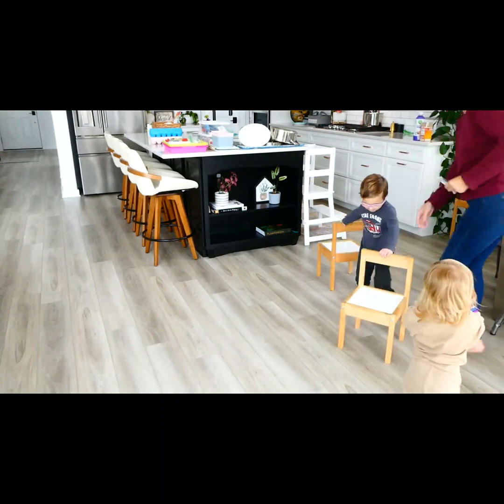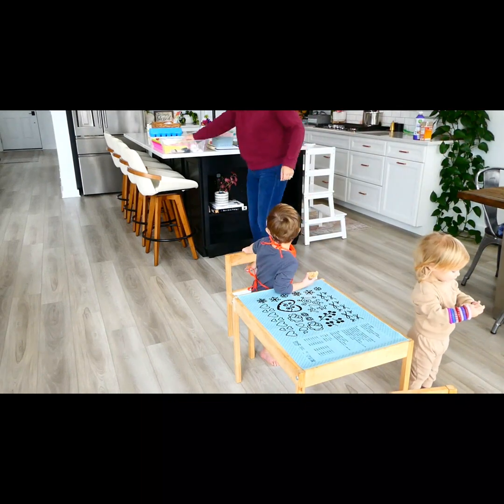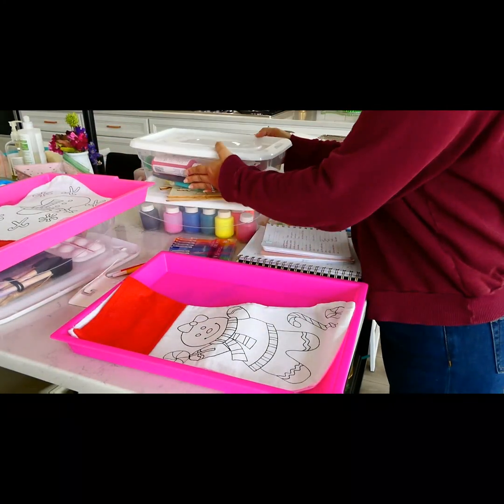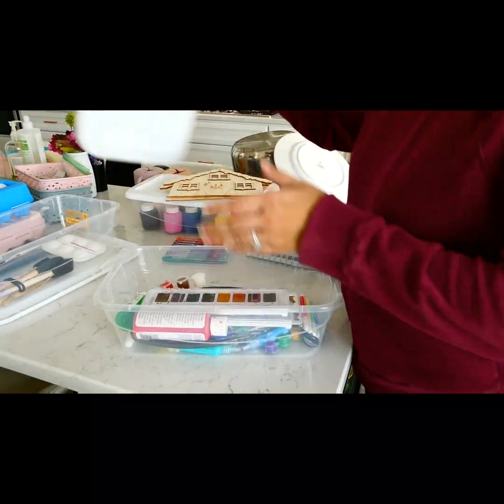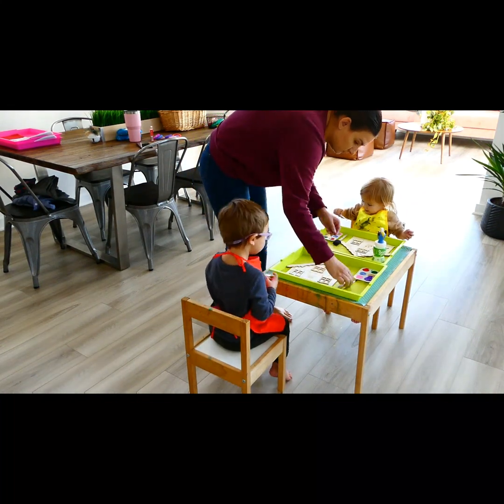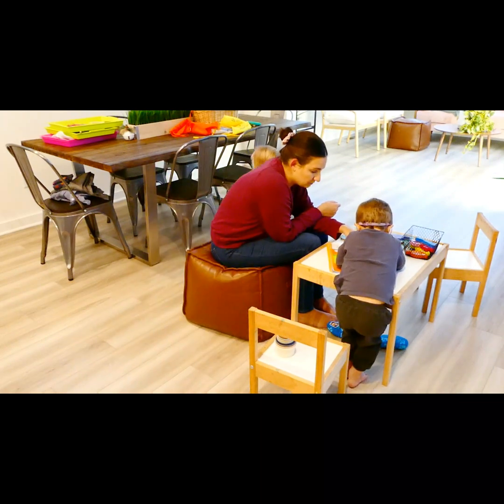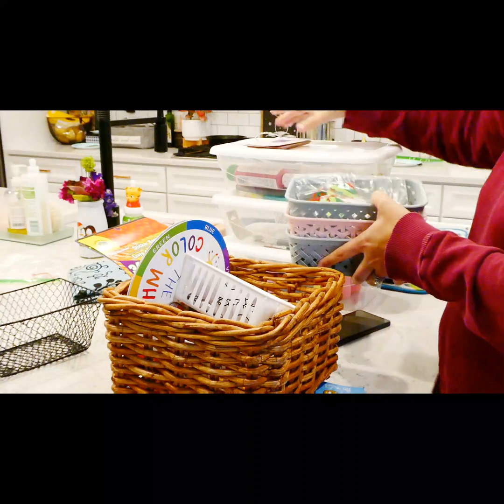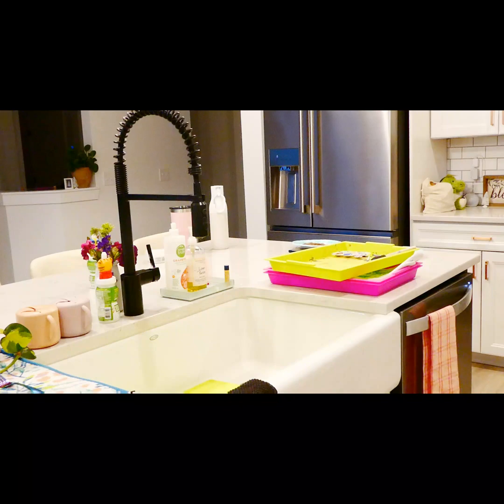homeschool day in the life | january 2023 | day in my life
xoxo, victoria ✨🤍
fav products:
finger painting trays from michael's: